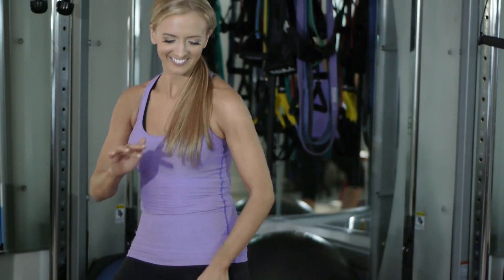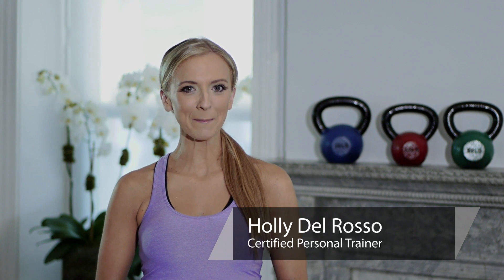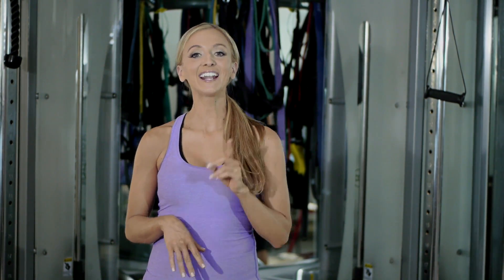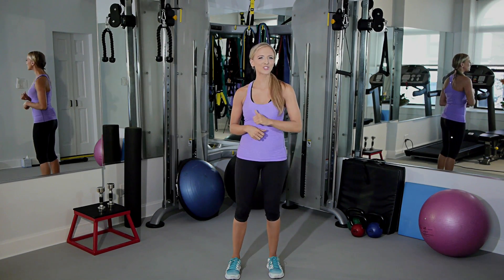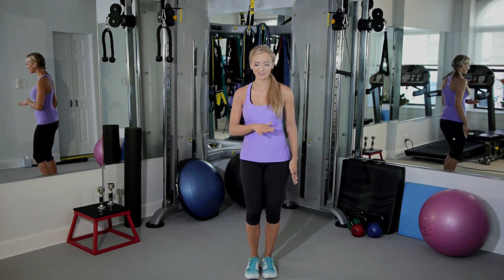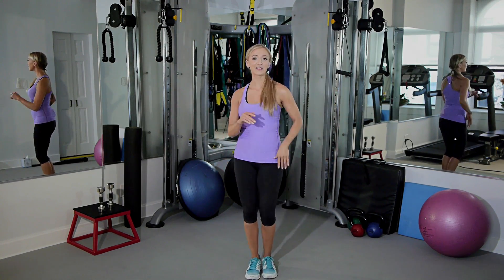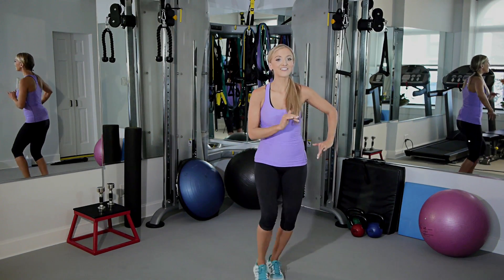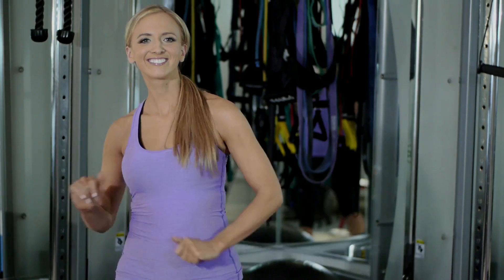How Often Do I Have to Do Zumba to Notice a Difference in the Way My Clothes Fit? : Gym Slim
If you want to do Zumba to notice a difference in the way your clothes fit, you should be doing it at least four times per week. Find out about how often you have to do Zumba to notice a difference in the way your clothes fit with help from a certified personal trainer in this free video clip.

Series Description: Whether you want to trim the waist or build muscle mass, there is most definitely a fitness routine that will work for your specific needs. Get tips on being fit and healthy with help from a certified personal trainer in this free video series.